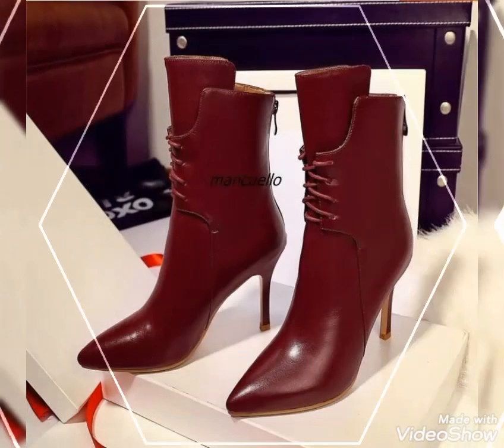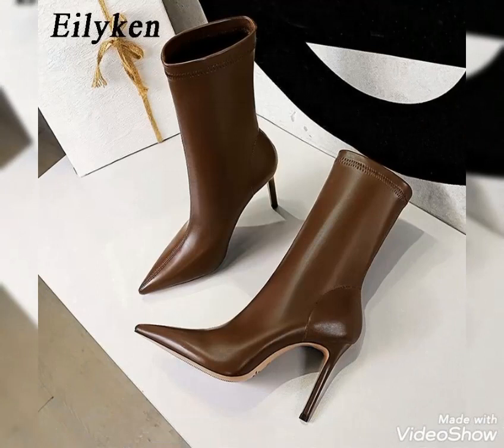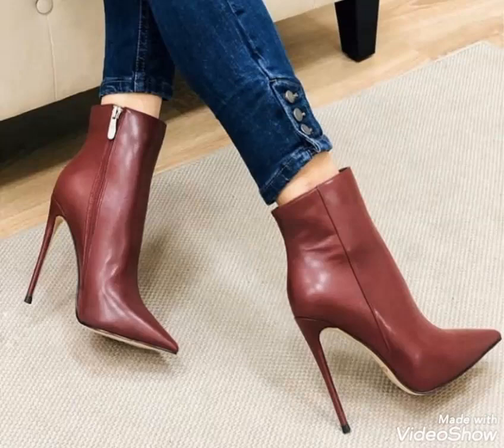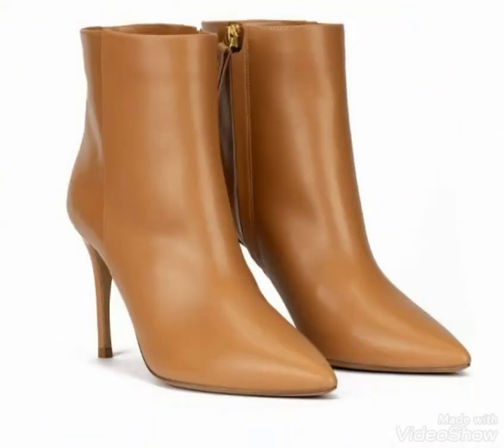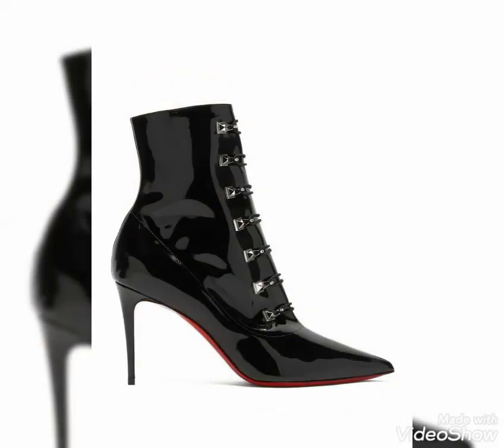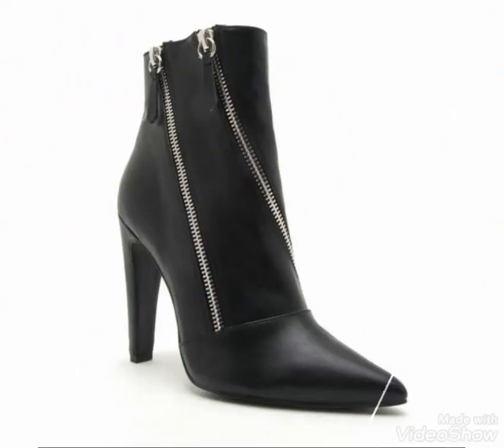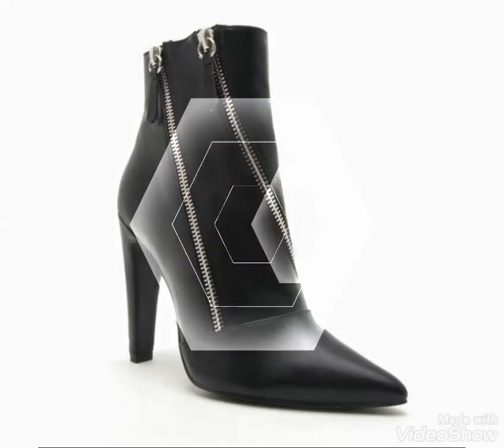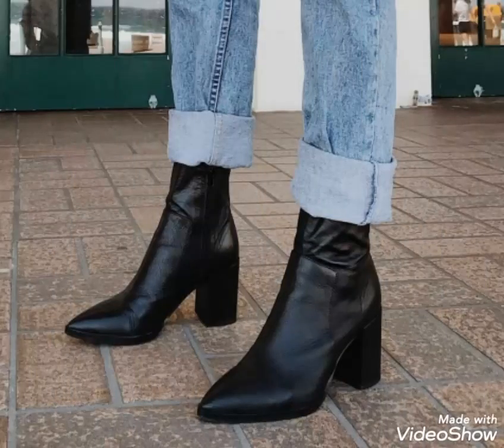High class leather high heel.Pointed toe ankle boots designs idea's#women's leather ankle boots